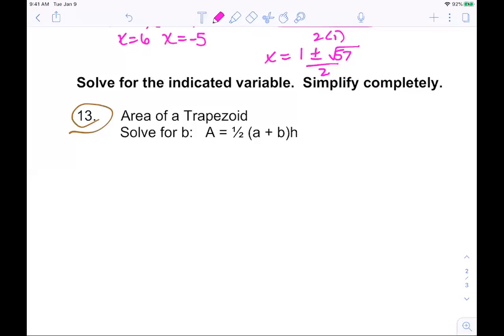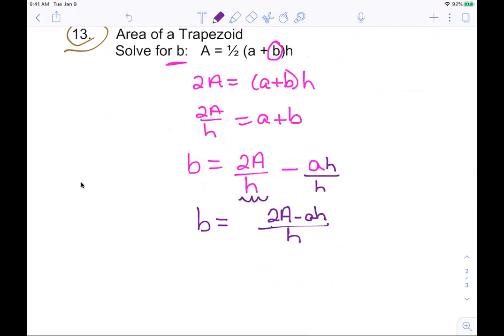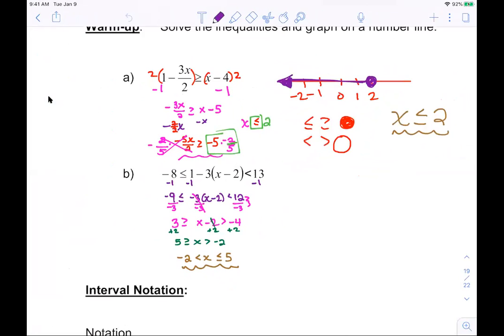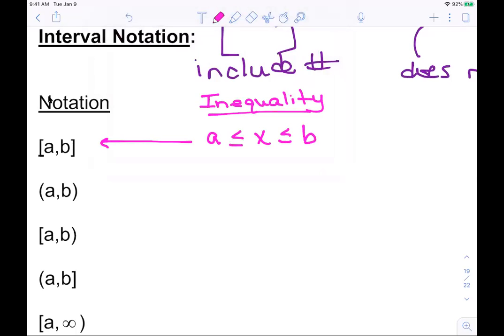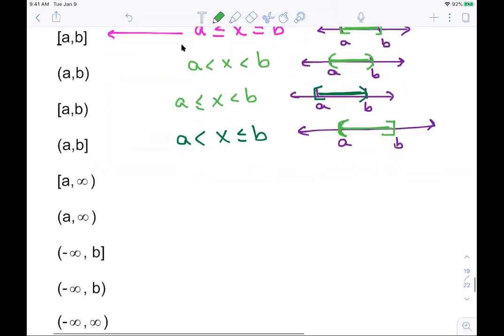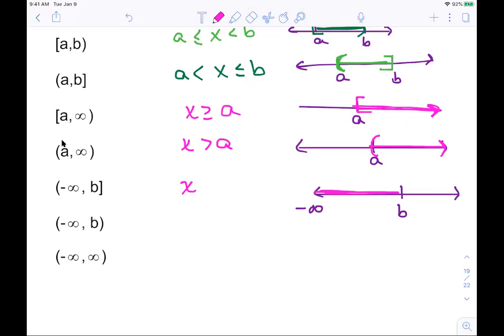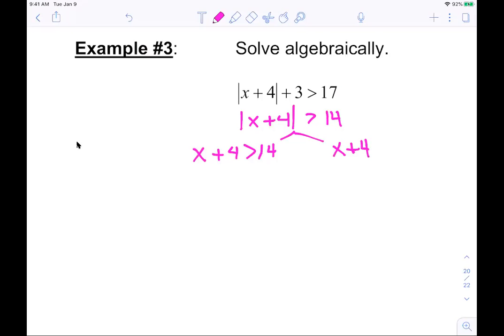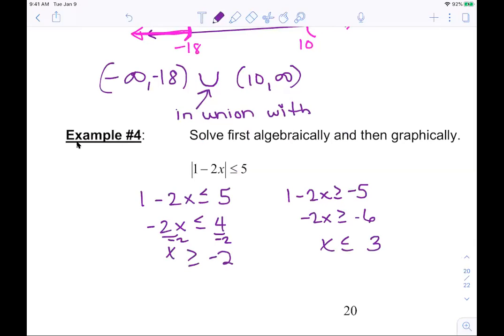HPC Section P.7 Day 1 Notes